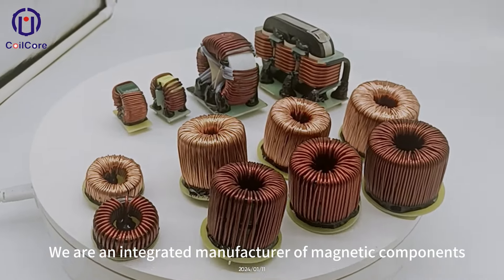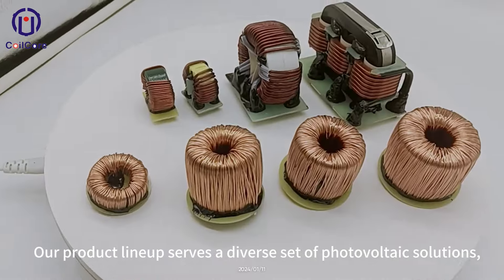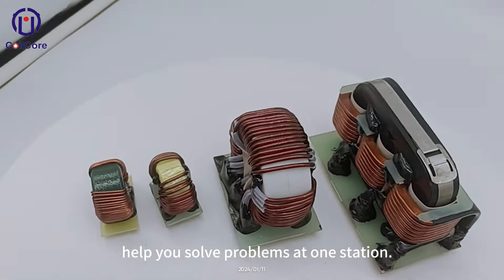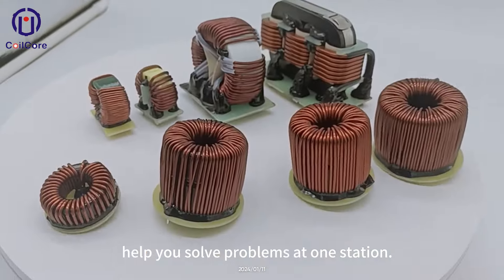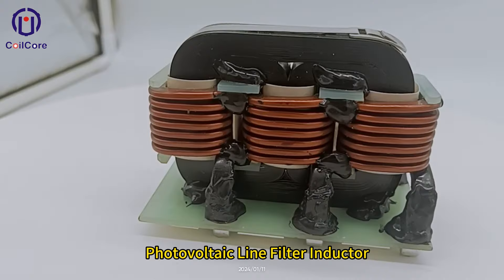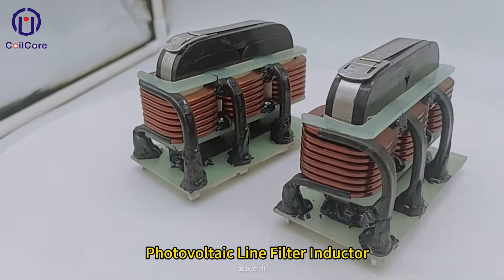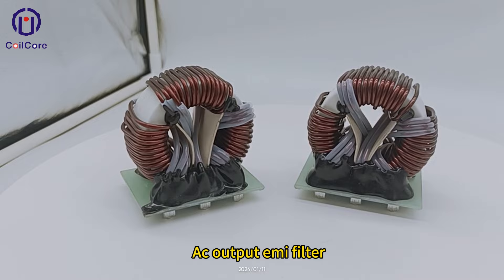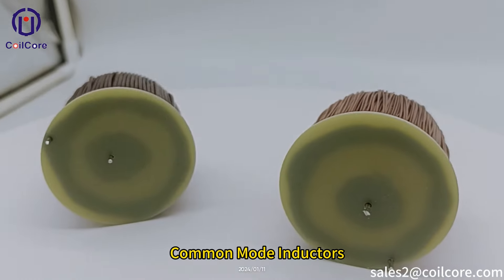1月24日 Photovoltaic Wind Energy Components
We are an integrated manufacturer of magnetic components, encompassing research and development, production, and sales. We provide customers with energy-saving, high-efficiency electronic component technology solutions for Solar Inverters